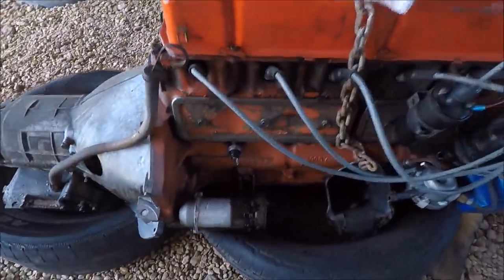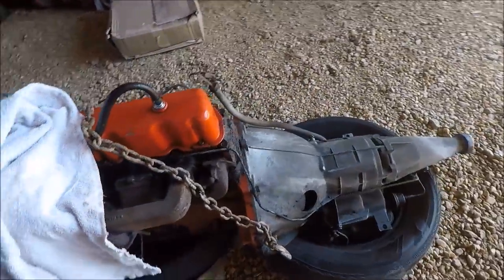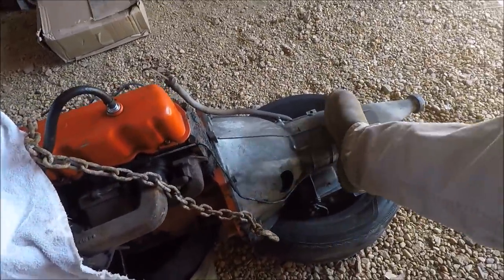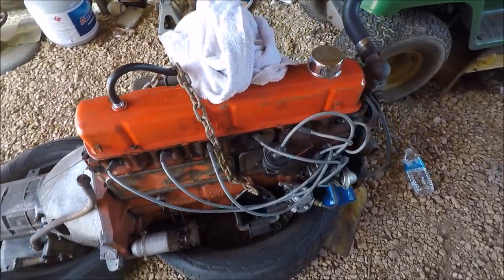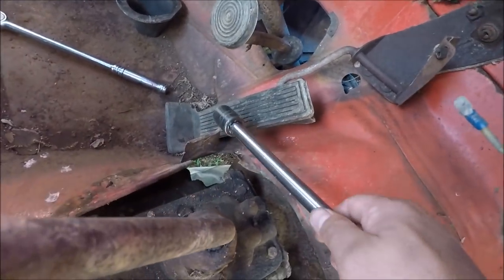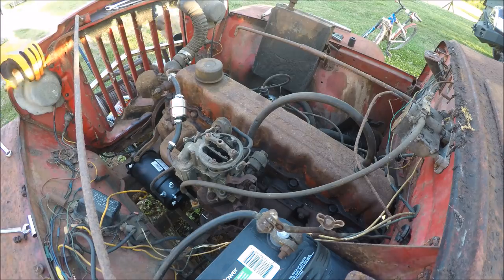Willys Truck Take Ten: The Engine Swap 194 for 194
Remember the Alamo, I mean the goal: little $$, make it run, drive, and kind of safe. No background music during hyper mode so just hum to yourself.

My Gear:
My Brute Magnetics Cone Magnet